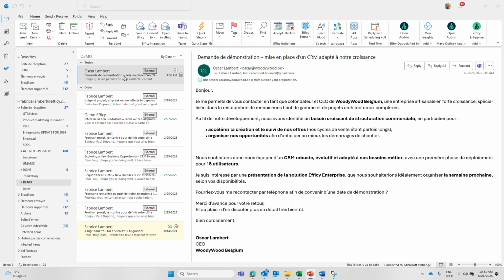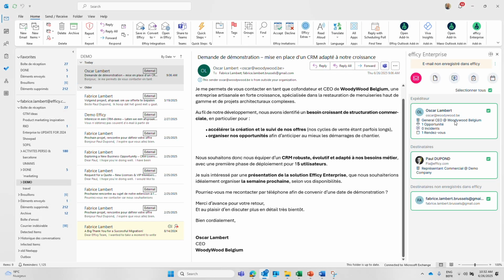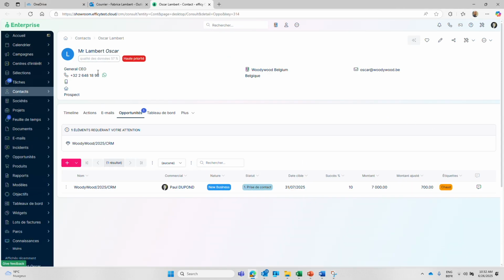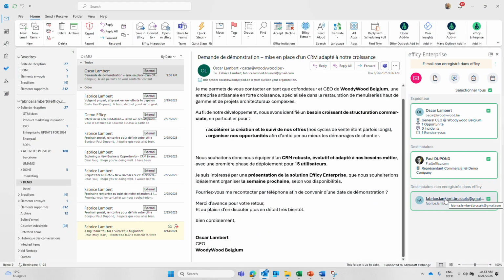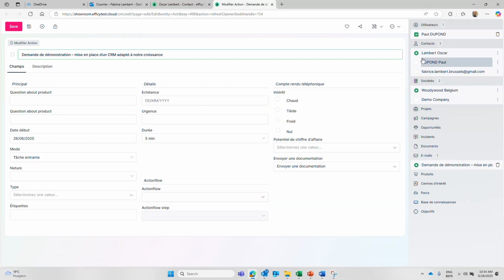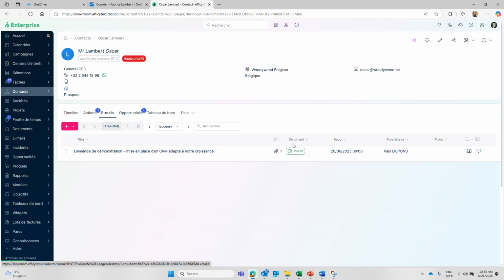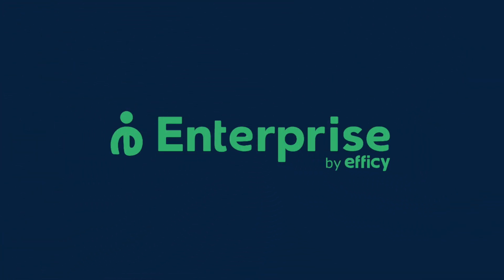Enterprise Tuto - The new Outlook add-in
In this tutorial, discover the new Enterprise CRM Outlook add-in that transforms your mailbox into a true customer relationship management tool, compatible with recent versions of Office 365.

✅ What you'll learn:

· Access a 360° view of your CRM contacts directly from Outlook

· Automatically detect and create unknown contacts with one click

· Save and convert your emails into documents, tickets, tasks, or appointments

· Analyze email sentiment for optimized relationship tracking

· Enrich your CRM database automatically and systematically

🎯 Why is this useful? The new Outlook add-in eliminates manual tasks, reduces data entry errors, and allows your teams to focus on what matters most: developing your customer relationships. From automatic contact detection to sentiment analysis, everything happens seamlessly directly within your mailbox.

🔧 Tools used: Enterprise CRM + Outlook Add-in (Office 365 compatible)

📌 Who is this training for? Sales teams, CRM managers, customer support teams, and anyone using Outlook to manage their professional relationships.

🚀 Save time, enrich your CRM, and boost productivity with Enterprise's new Outlook add-in!